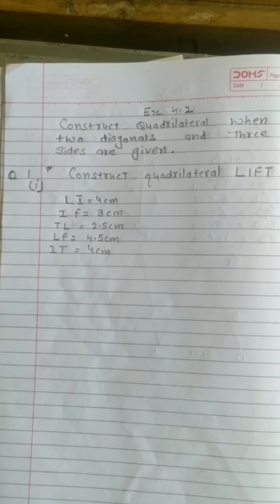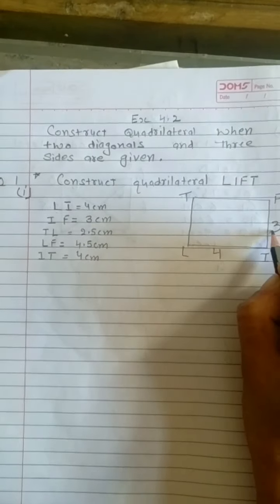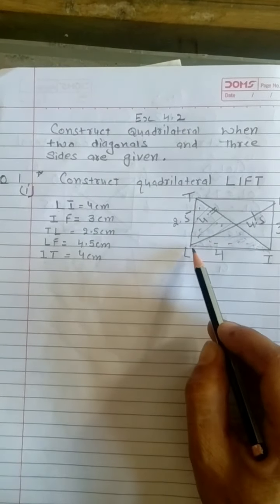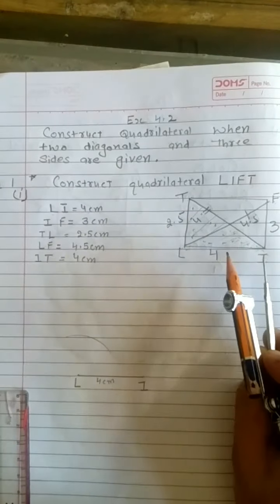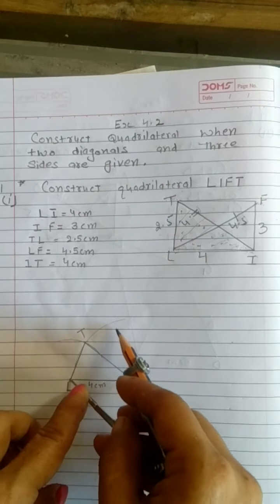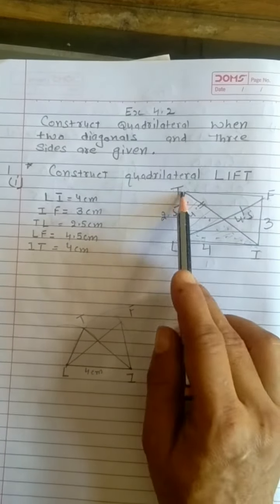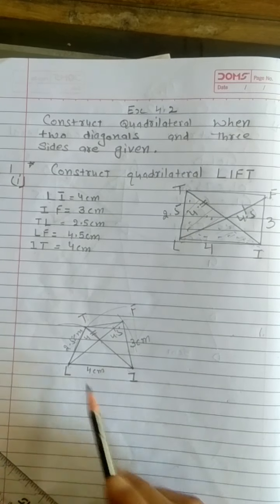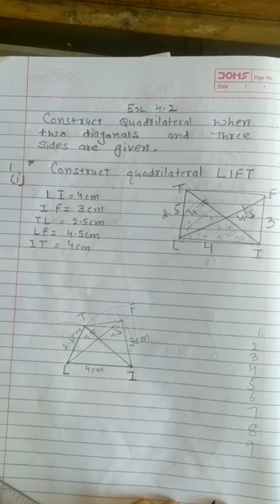ex4.2 chp 4 practical geometry class 8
construct quadrilateral when two diagonals and three sides are given